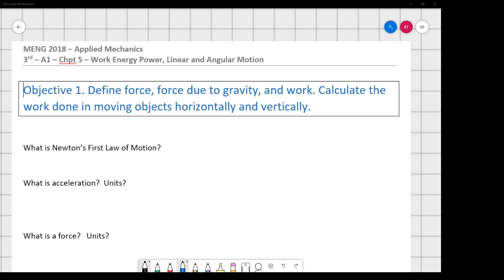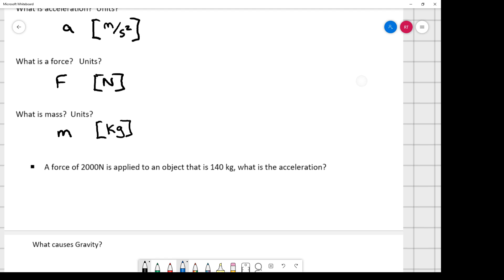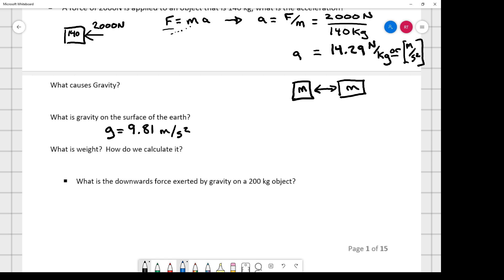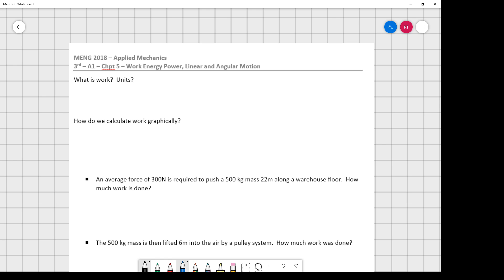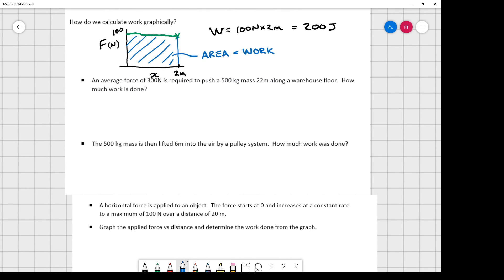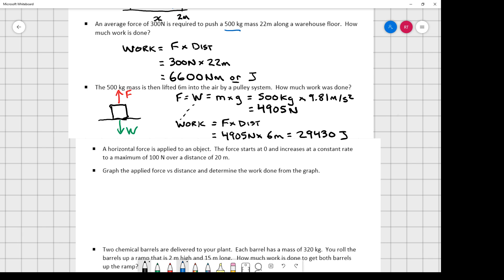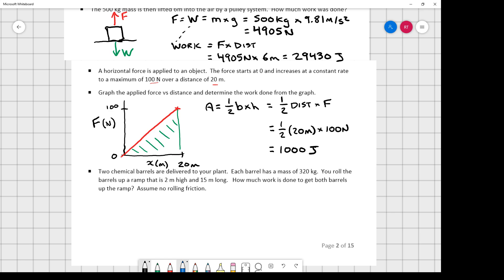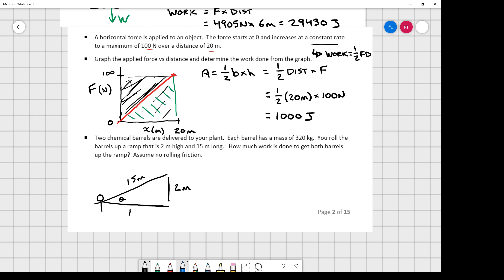MENG2018 - Georgian College - 3rd Class - A1 - Chpt 5 - Obj 1 - Forces, Gravity, Weight, Work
Power Engineering - Georgian College
3rd Class - A1 - Chapter 5 - Objective 1
Forces, Gravity, Weight, Work
3A1
COVID19 Recovery, March 2020